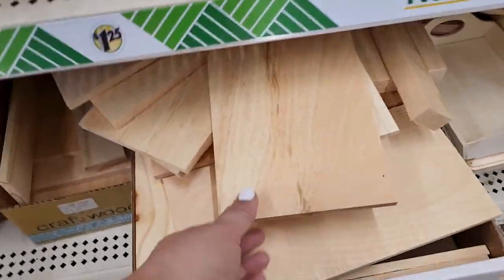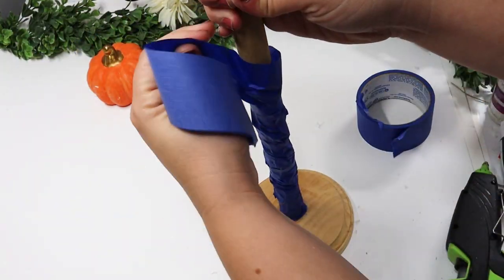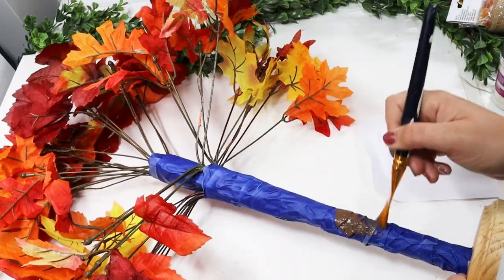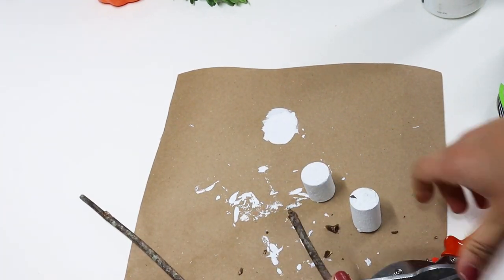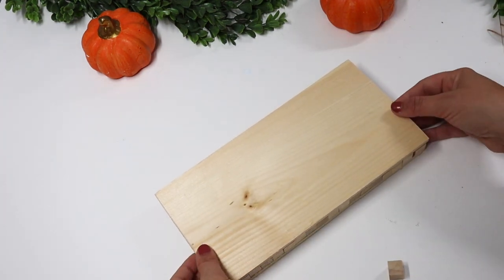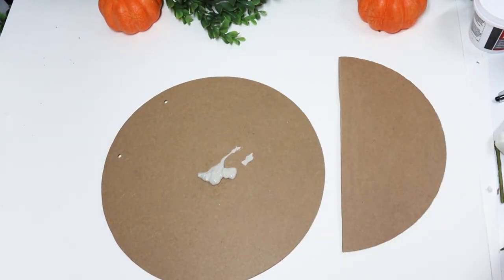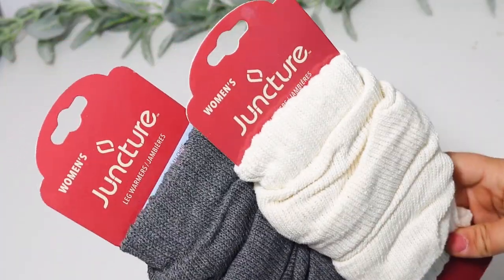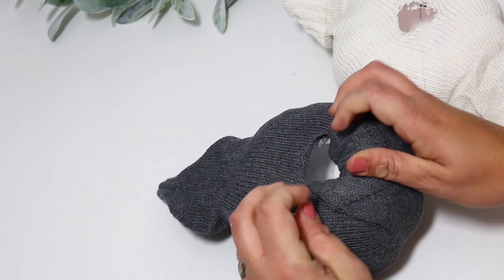10 GENIUS Fall DOLLAR TREE HACKS + DIYS (you won't believe how these turned out!) Krafts by Katelyn